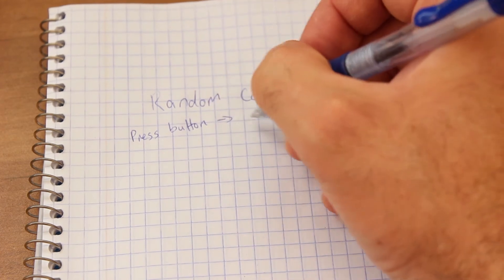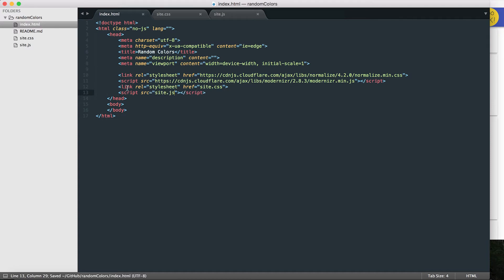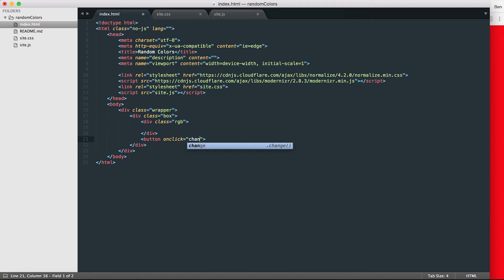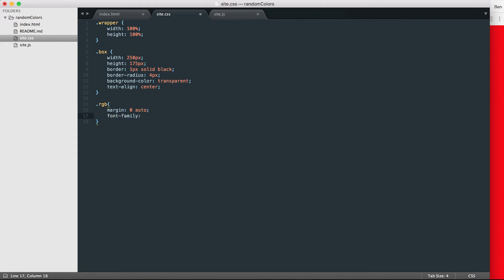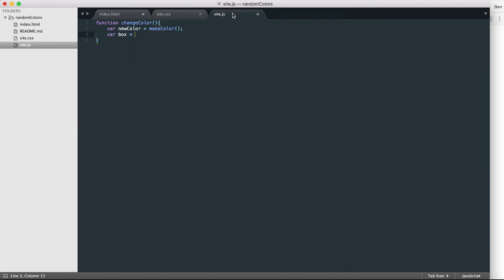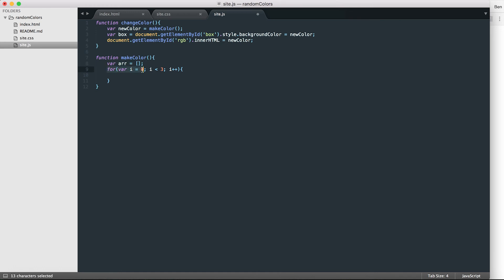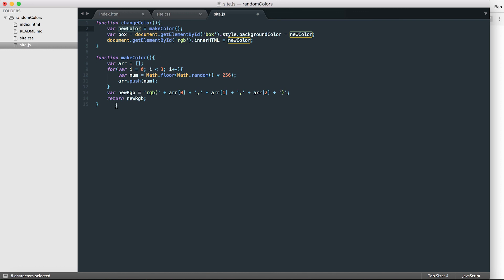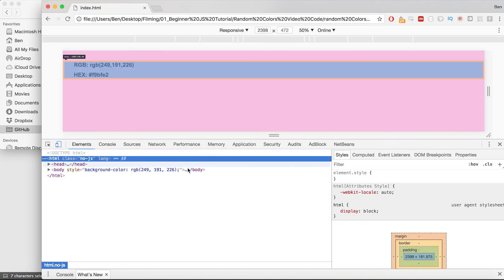Beginner Javascript Tutorial | Random Color Generator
This is a Beginner Javascript Tutorial teaching you how to build a random color generator in Javascript. It is a web development for beginners project.

Time Links:
The Idea - 0:22
Planning - 0:46
Github - 1:19
Bootstrap HTML - 2:28
Testing CSS / Javascript - 3:33
Writing HTML Markup - 4:43
Writing CSS - 6:35
Writing Javascript code - 8:51
Final Output - 16:26
Expert Mode - 17:00

In this video, I go though the basic steps of coming up with an idea for a Javascript program, how I plan to write the code and what I expect the outcome to be, and then finally write the code in a local environment and test.

The steps I took to build this basic beginner javascript tutorial are:
Look at the problem I’m having
Think about how to solve it on paper
Write the code
Test the code
Fix any bugs
How to make it better in the future

This is another video in a series of beginner videos for people who are learning to program. I made this video to help people who are looking for ideas of things to build or want to see how a basic program gets built in Javascript.

Obviously, when it comes to programming, there are a million different ways to solve a problem, so if you have a better solution to this problem, or would like to suggest another way to make the program, or if you saw a mistake that I made then check out the github repos for this projects below, or leave me a link in the comments for your solution to this problem. I’d love to see them.